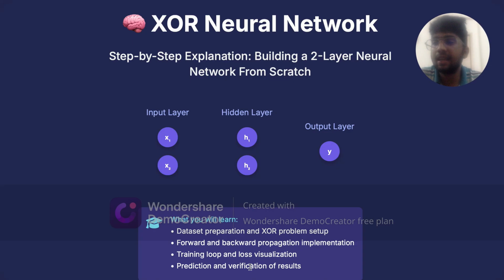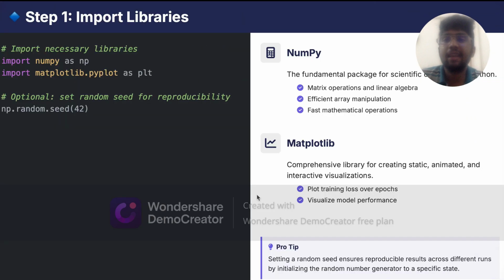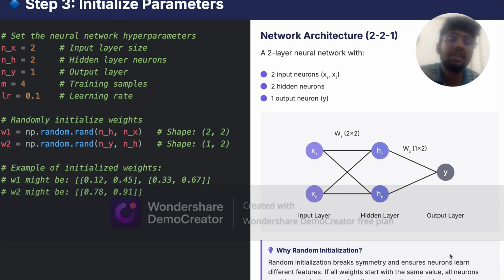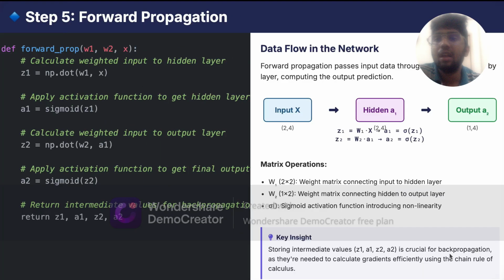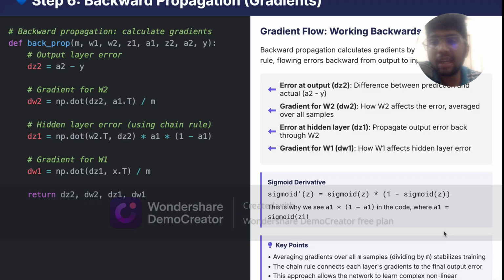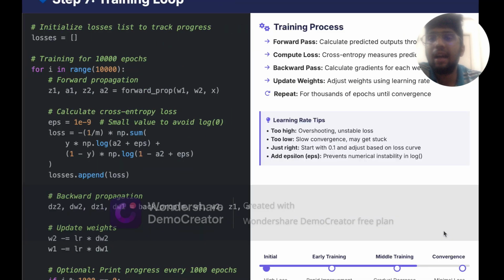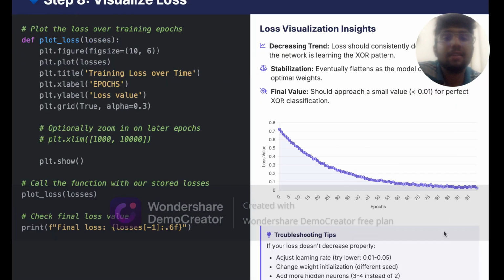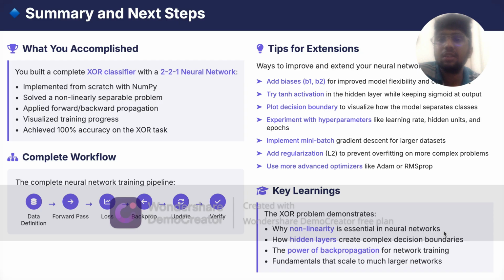Experiment-3 XOR problem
This video explains about the code and logic of creating a MLP for XOR gate and why ?